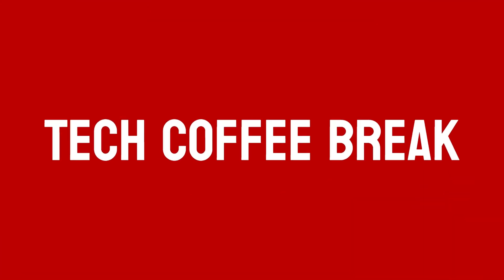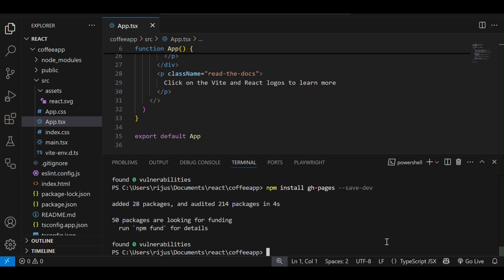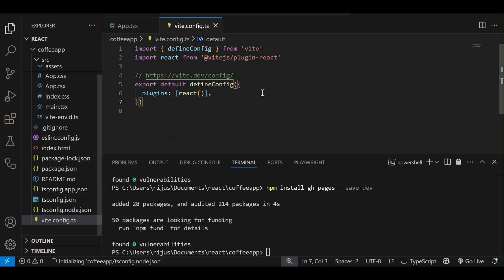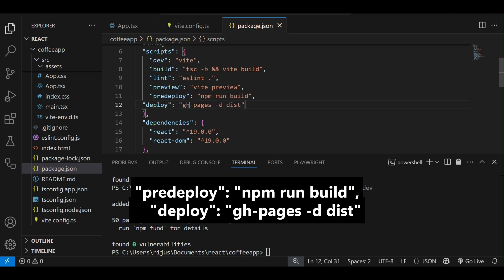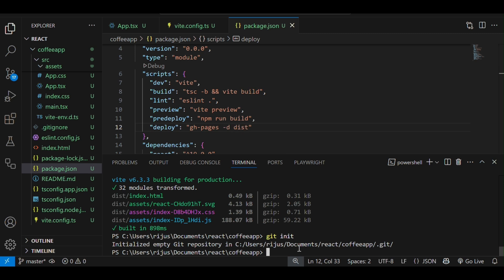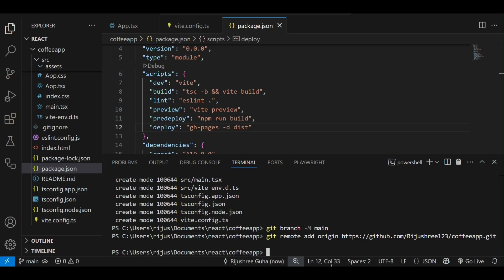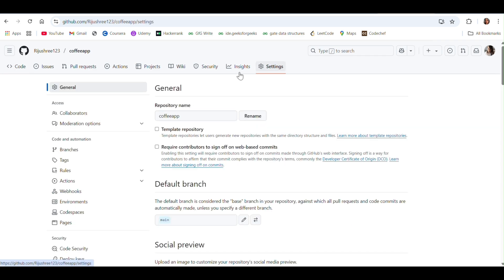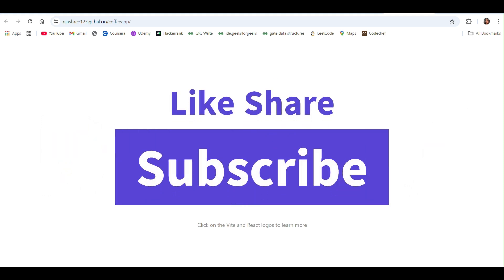How to Deploy Vite + React App to GitHub Pages in 5 Minutes! 🌍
How to Deploy Vite + React App to GitHub Pages in 5 Minutes! 🌍 | Beginner-Friendly Tutorial
🚀 In this quick and easy tutorial, learn how to deploy your Vite + React application to GitHub Pages for free!

Whether you're building a portfolio, personal project, or launching a startup, hosting your Vite React app on GitHub Pages is a fast and cost-effective solution.

In this video, I will guide you through:
🔥 Setting up vite.config.js
🔥 Building the project
🔥 Installing and using gh-pages
🔥 Deploying the app LIVE in minutes!